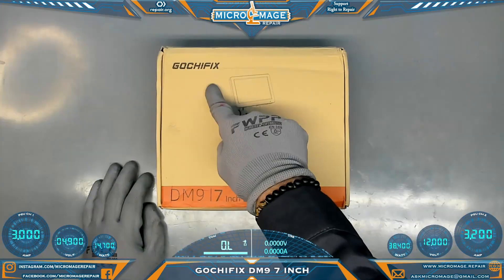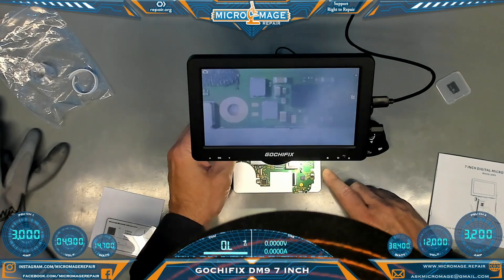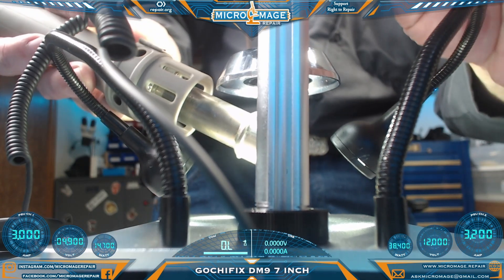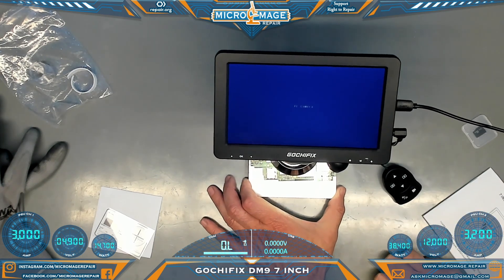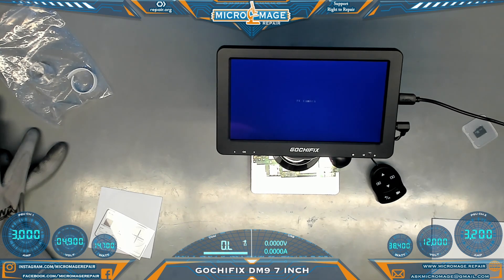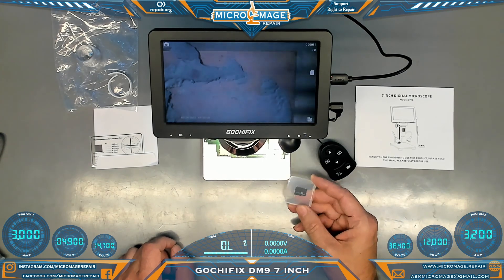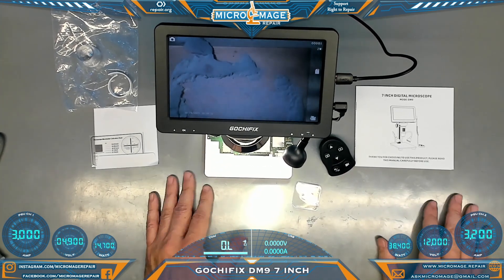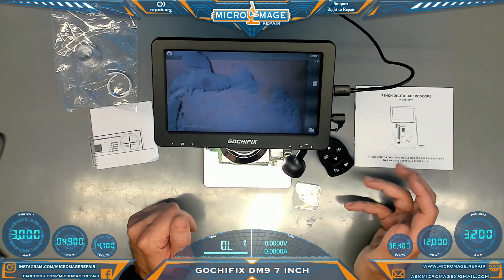GOCHIFIX: DM9 7 INCH DIGITAL MICROSCOPE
In this video we review a digital microscope more in the entry level price range.

25MicMag
Fill out the form for a free quote!

🔧Tools🔧
WXPP Tips
WXP120 Tips
WXMP Tips
Mechanic Platform tip
My Entry Level Station
Microscope Lighting
Microscope Arm
Full set up with light and articulating arm.
Dock dongle
Battery Squid
USB C battery module
Grinding Tools
E108
MAANT D1
Helping Hands
Switch Dock extension
Gloves
High temperature gloves
T8280 Preheater
Electric Screwdriver: